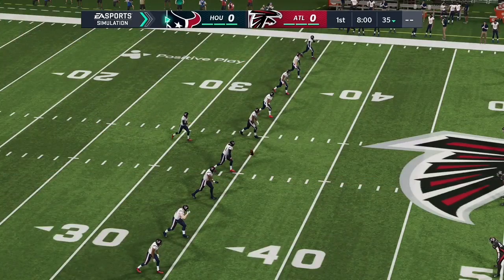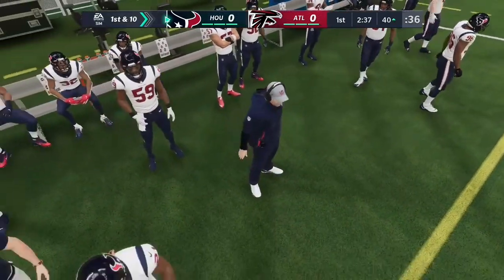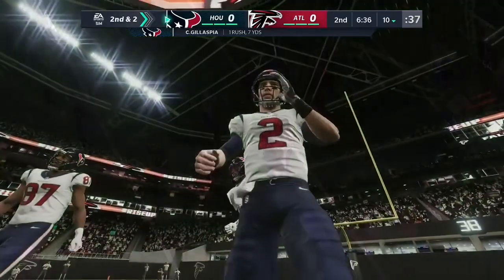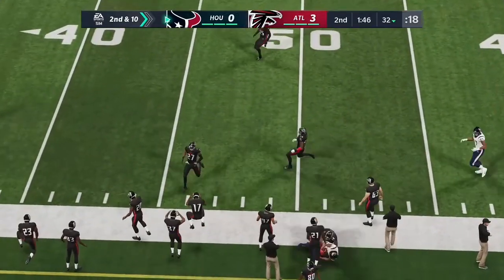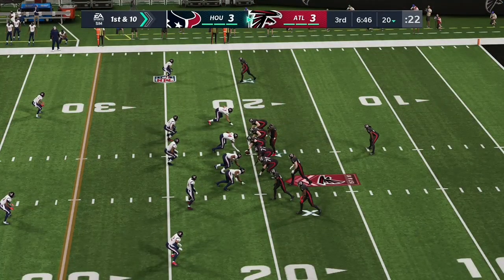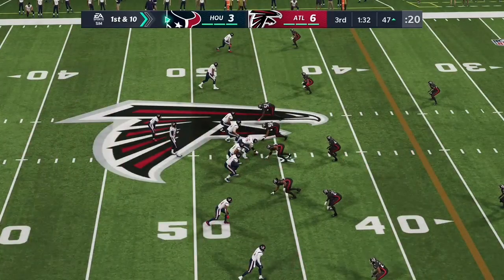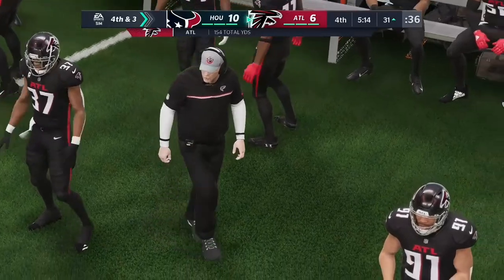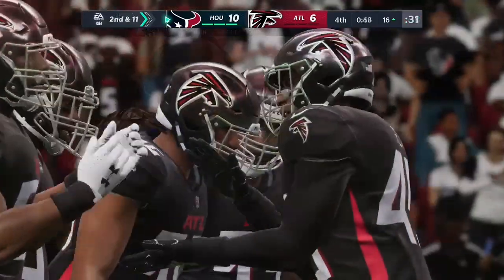Madden 21 Dream Scenario : Deshaun Watson TRADED to Atlanta Falcons for Matt Ryan Gameplay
TerrorArtist404 does another Madden 21 Dream scenario as the Atlanta Falcons Traded Matt Ryan to the Houston Texans for Deshaun Watson

If you want to play me  anytime my XBOX gamertag is TERRORARTIST404, just shoot me a message and we can play❗️❗️